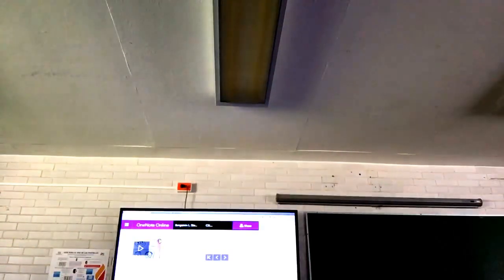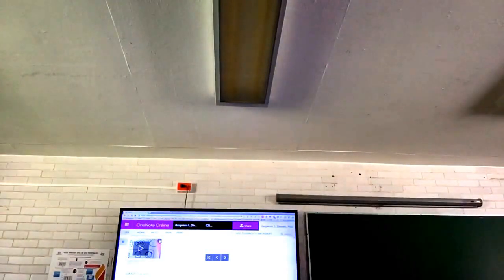CELL I: Planning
In this session we discuss supplementary materials, adaptation of content, and planning meaningful activities (performance tasks).